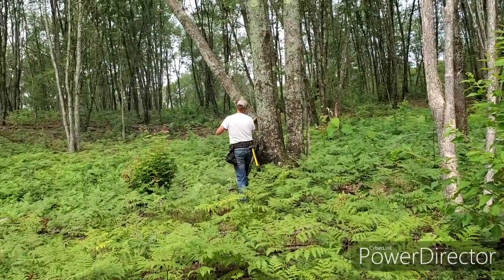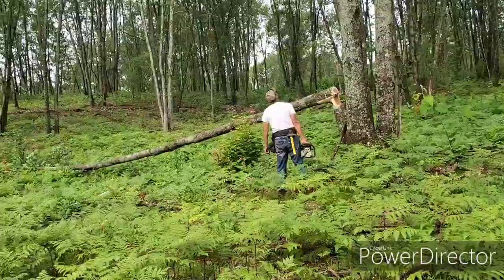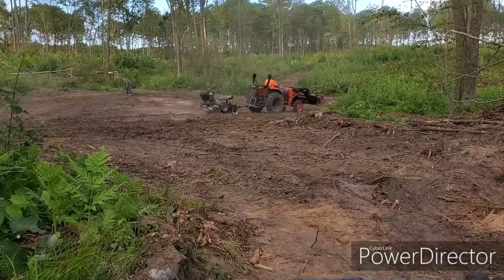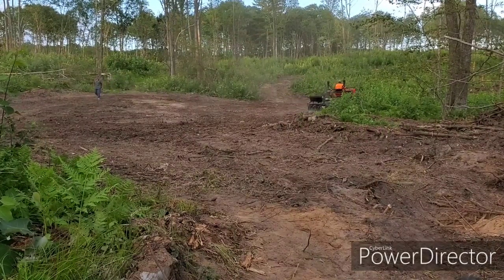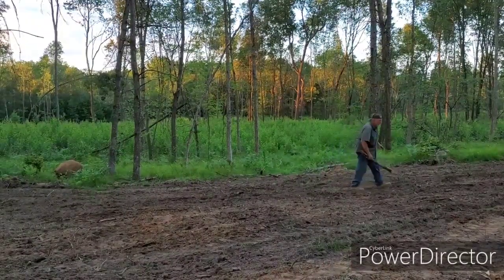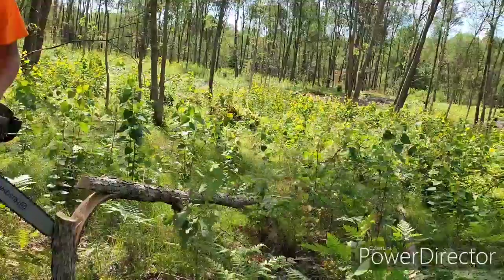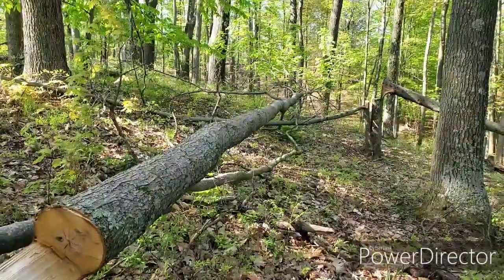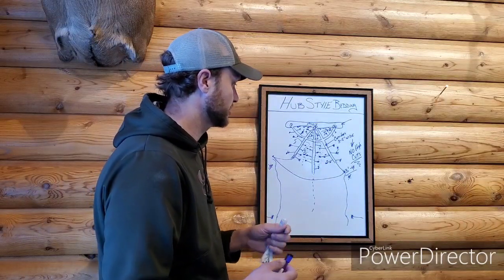HubStyle Whitetail Bedding Area Improvements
Having a Whitetail Bedding area that you can Work on and be creative within can be one of the most rewarding and influential locations on your Whitetail Hunting Parcel. Can you do Improvements in a Tornado Effect Bedding area? The answer is typically No.
  By creating a Bedding area that you can improve and maintain is a huge Pro when creating Whitetail Habitat on Large or Small Parcels.
  Side Cover and Wind Blocks are the focus of today's video. Contrary to most Whitetail Hunters Belief,  Whitetails do not need cover from above nor do they seek it during the fall until  Winter Harsh Weather with Snow and or Ice force them into Deer Yarding areas. In most parts of the Whitetail Range in the Lower 48, Deer seek side cover! If no browse and Side cover are available within your Bedding areas, please take note during this video on how to Add Structure within your Doe and Buck Bedding areas.